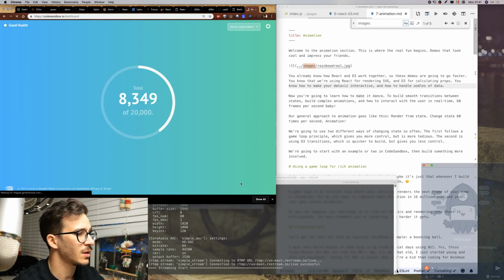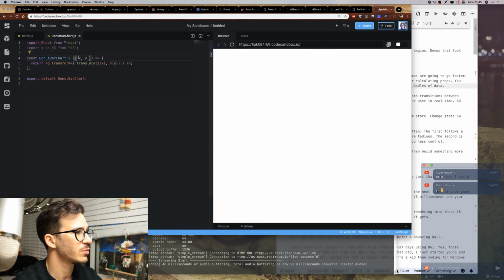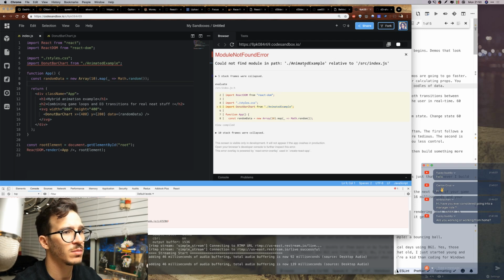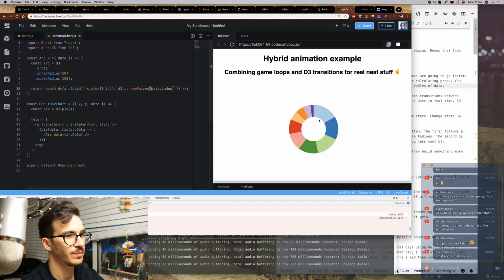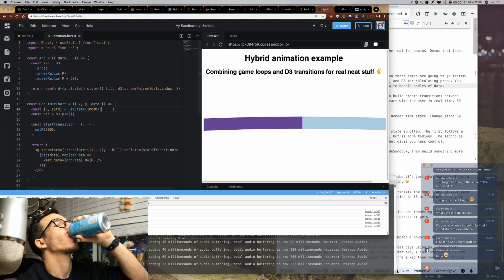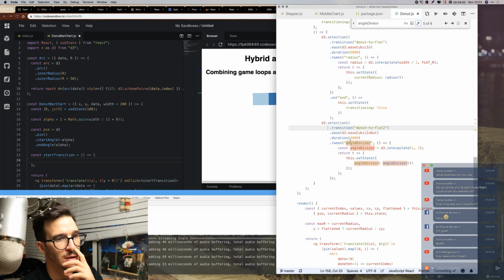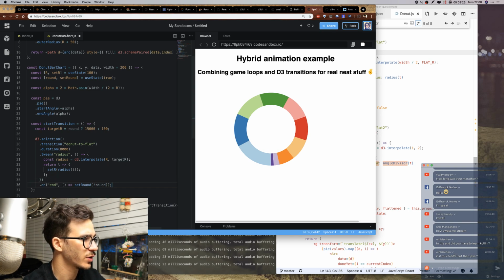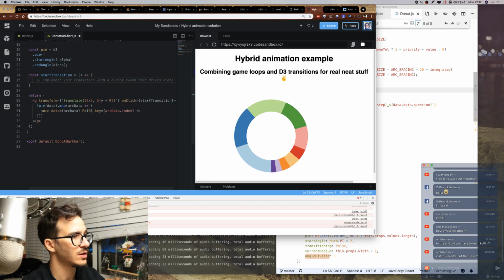Building a CodeSandbox example of advanced animation for my React DataViz workshop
useDimensions works great but as Dan Abramov said I'm doing it wrong and the fact it works is a lucky coincidence. Let's fix it